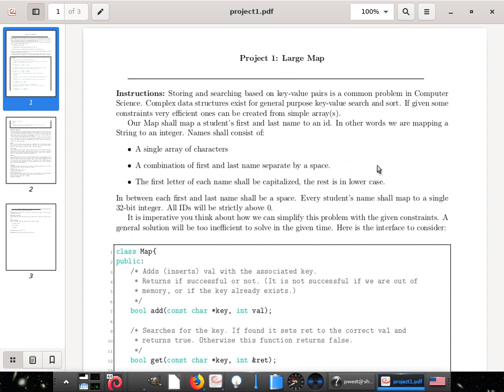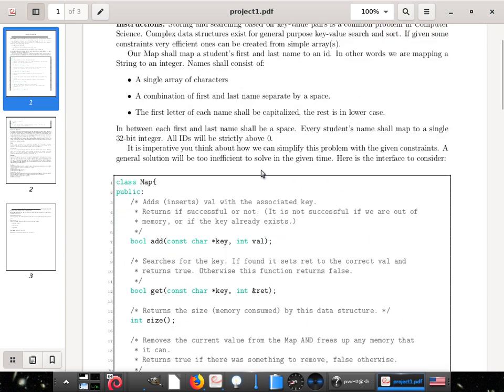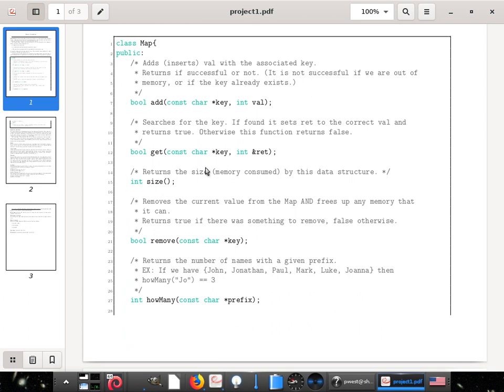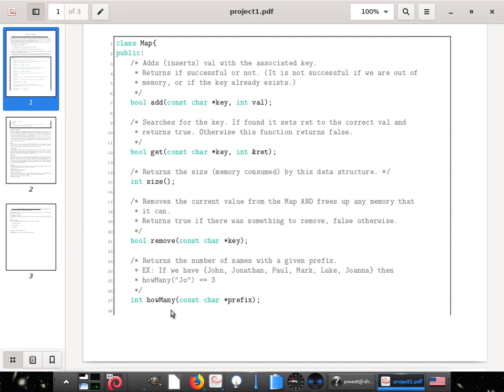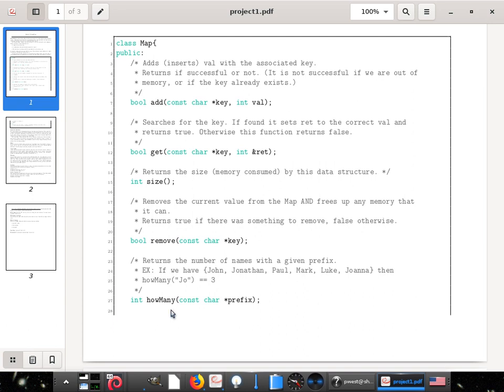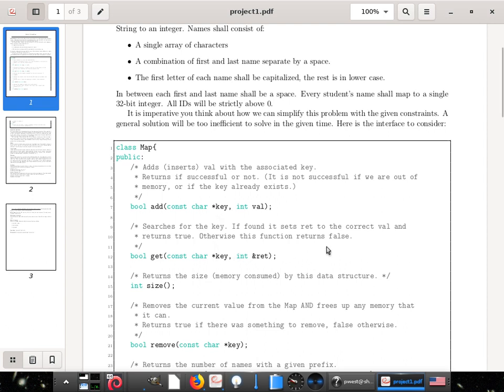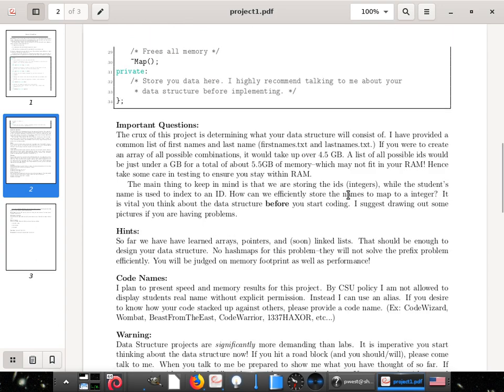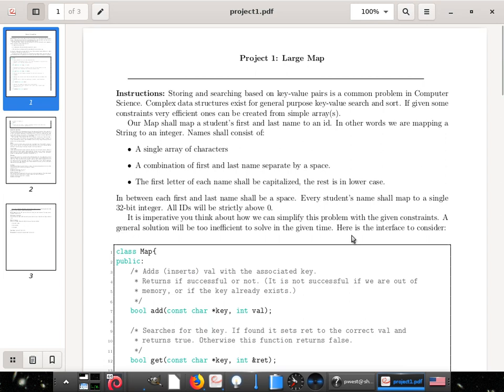csci 315 day05 06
Project 01 A Large Map